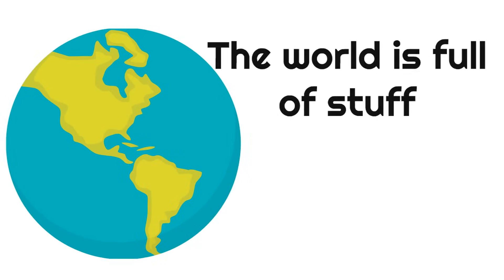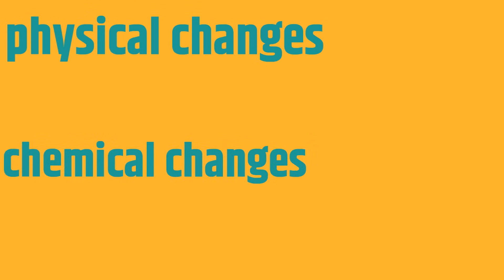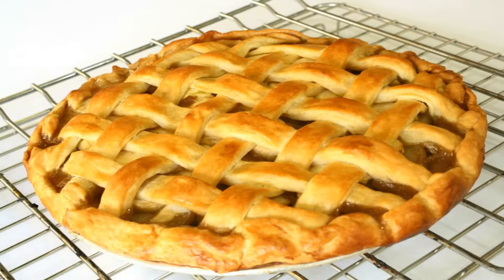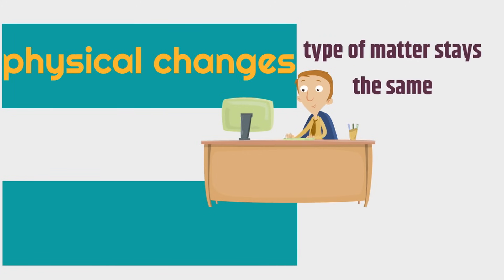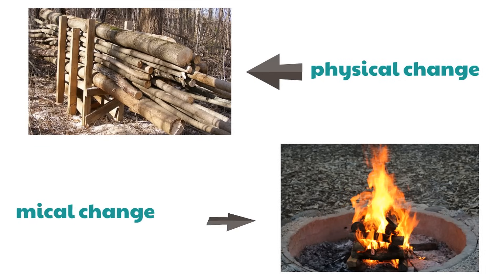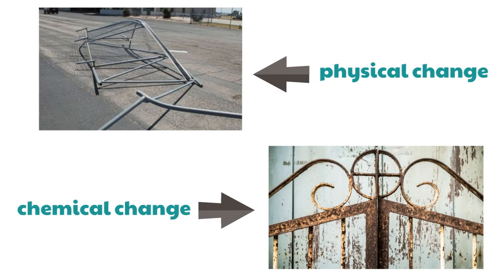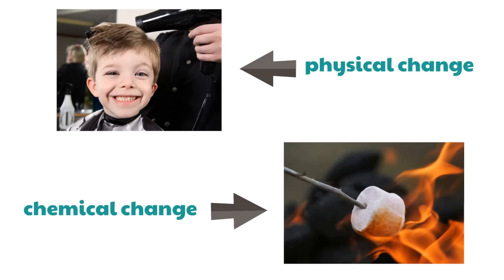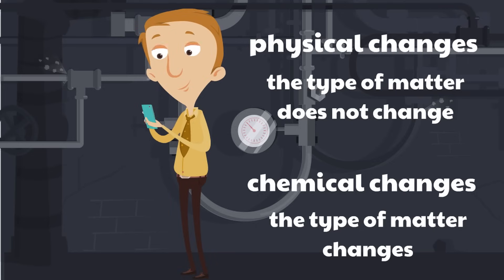Physical and Chemical Changes Lesson | Science for Kids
We talk about physical and chemical changes in this science lesson for students in the first and second grade. We first talk about matter, and lay the foundation of what matter is, and that physical and chemical changes are two ways that matter (everything that takes up space) experiences change.